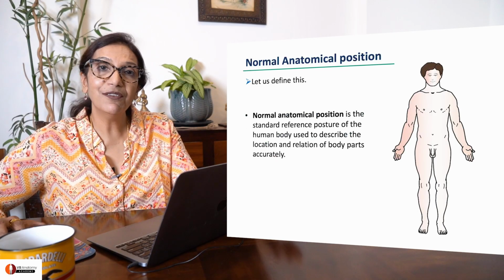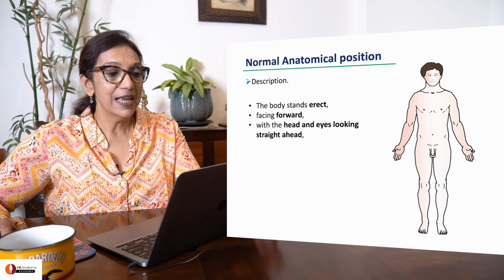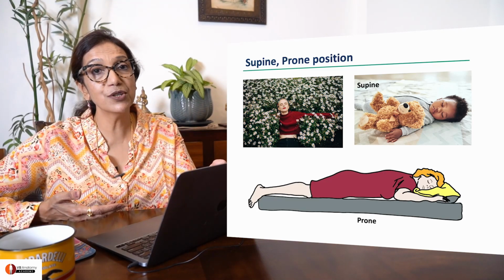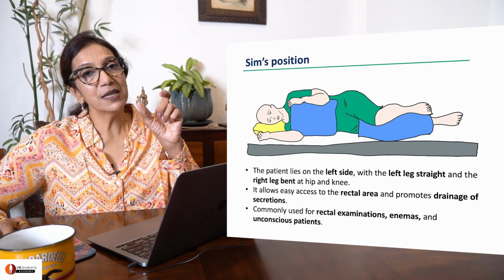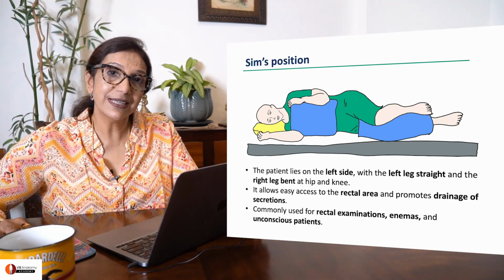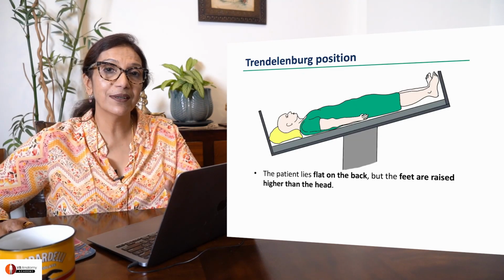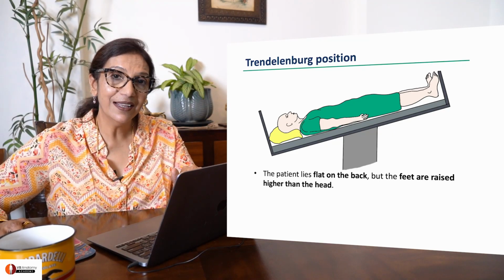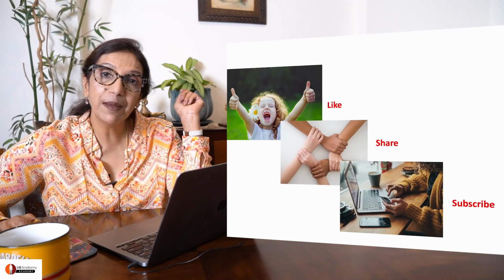Basic Human Body Positions - Introduction to the Anatomical Terminology | Dr Vaishaly Bharambe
This video from VB Anatomy simplifies the foundational language of medicine the terms doctors and anatomists use to describe the human body’s positions used in surgery and clinical examination including Sims’, Lithotomy, Fowler’s, Trendelenburg, and Reverse Trendelenburg positions.

Each position is demonstrated with its purpose, clinical use, and examples such as rectal examination, pelvic and perineal manipulations, urological procedures, abdominal and pelvic surgeries, thyroid and gall bladder surgeries, and even shock management.

For detailed anatomy lectures with diagrams, surgical anatomy videos, downloadable notes, and MCQs, visit vbanatomy.com

Ideal for:
• First-year MBBS students
• Allied health and paramedical students
• Anyone beginning their journey in medical anatomy